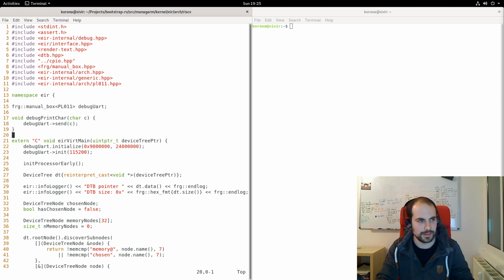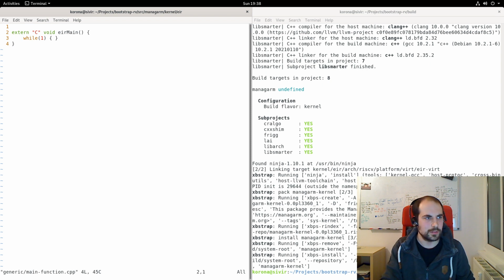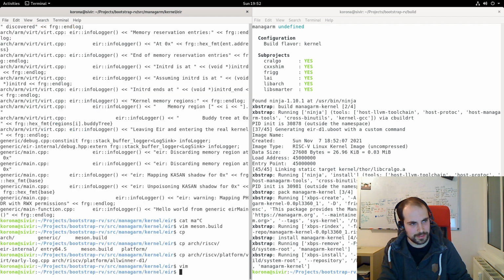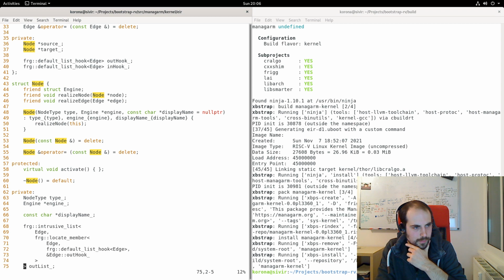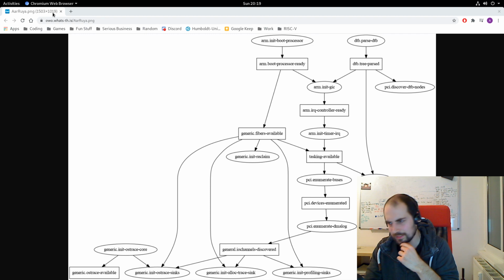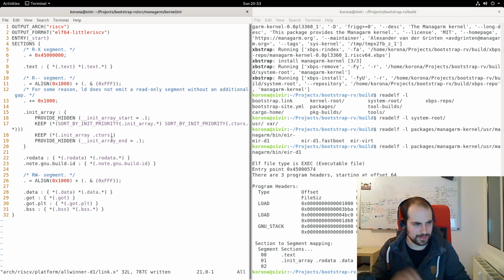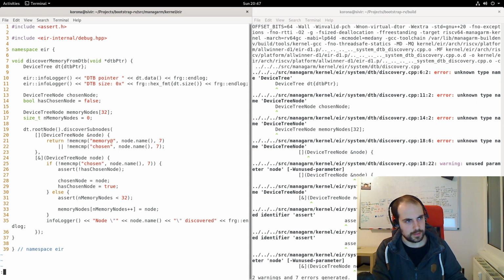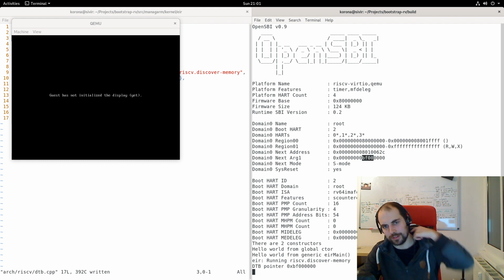Porting Managarm to RISC-V: refactoring the prekernel